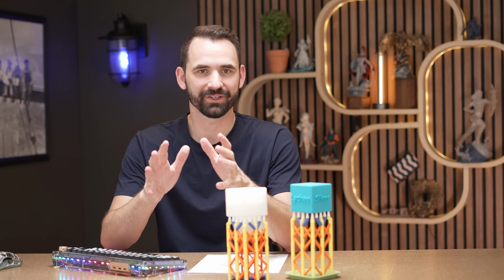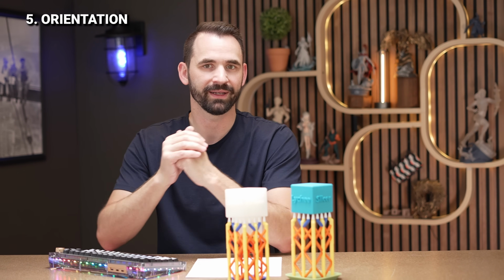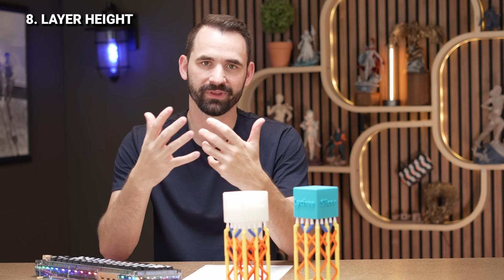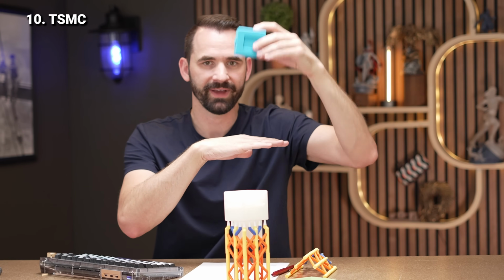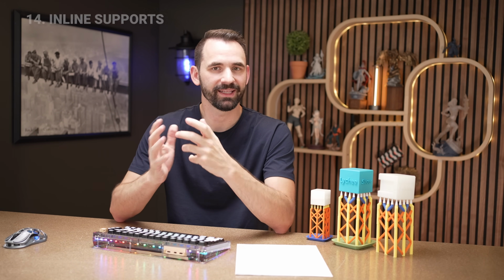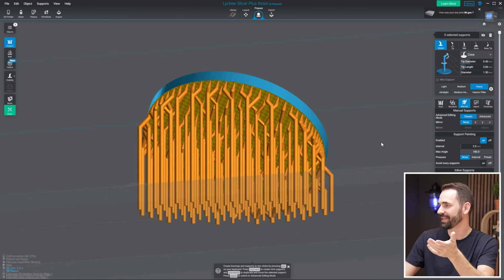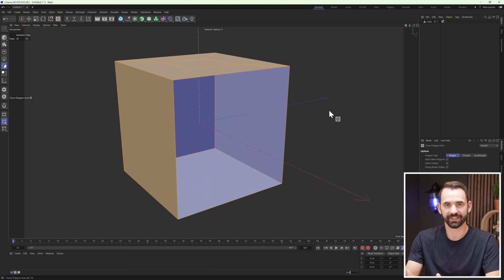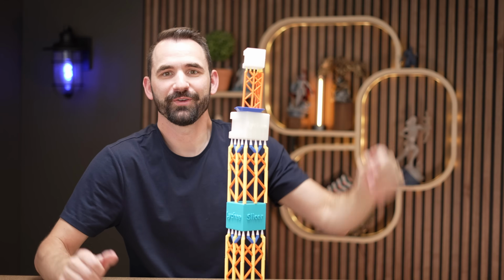Lychee Slicer, Finally Made Simple | 3D Printing Guide #3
Slicer terminology got you confused? 🤔

In this video, Derek breaks down everything you need to know about the words and features you see inside Lychee Slicer — from anti-aliasing and non-manifold errors to bracings, supports, and even what .LYS and .LYT files actually are. 🧠

If you’ve ever asked “what does that mean?” while 3D printing or setting up your resin model, this one’s for you! Whether you’re a beginner trying to learn the ropes or an experienced maker brushing up on your terminology, Derek’s got your back.

💡 Get ready to understand your slicer like never before — and make smarter printing decisions with confidence.

Happy slicing and happy printing! 🖨️✨

00:00 INTRO
00:23 What's a slicer?
00:47 The PNG Stack
01:12 Anti-Aliasing
03:40 Pre Supported Model
04:14 Baked In Supports
04:30 Lys or Lyt format
05:12 Orientation
05:41 Islands
06:15 Overhangs
06:58 Layer Height
07:56 UV Exposure Time
08:48 What's TSMC
10:16 Light Off Delay
11:12 What's a Supports?
12:11 Mini supports
12:42 How to use Inline Supports in Lychee
13:28 Projection Supports with Lychee Slicer
14:03 Save resin with Grid Supports
15:05 Repair Tool
16:33 Non Manifold Error
18:27 OUTRO

About Lychee:

Lychee is your go-to place for 3D printing. With Lychee Library, our extensive library of ready-to-print models, and Lychee Slicer, our user-friendly slicing software, we're here to turn your digital dreams into reality. Find, slice, and print—all in one place.